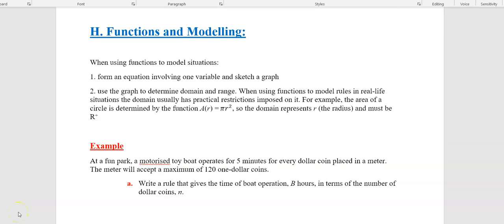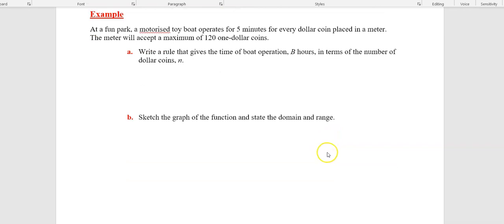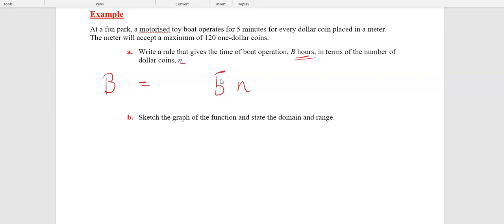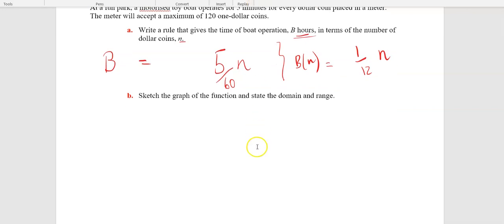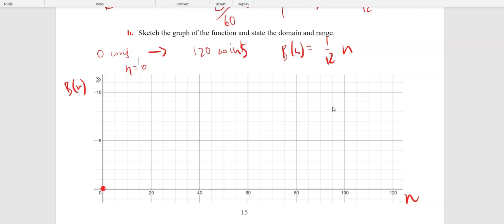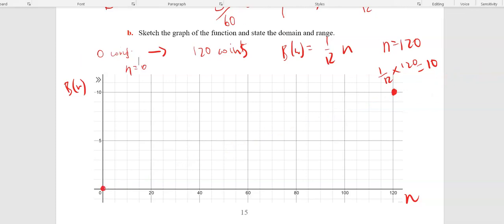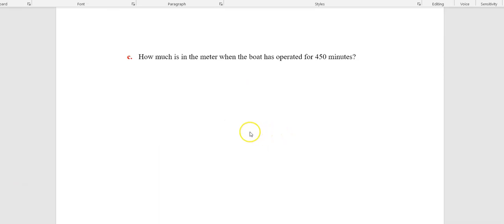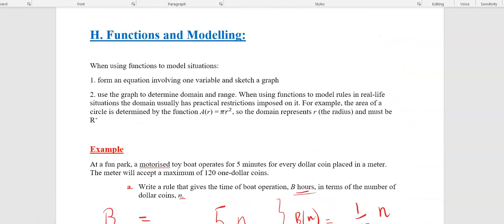11MM 5H Functions and Modelling